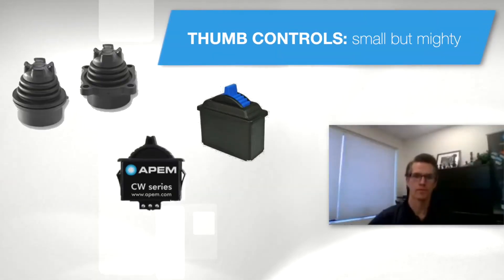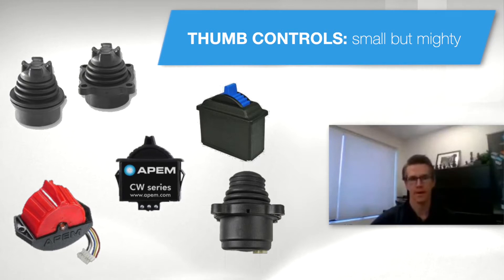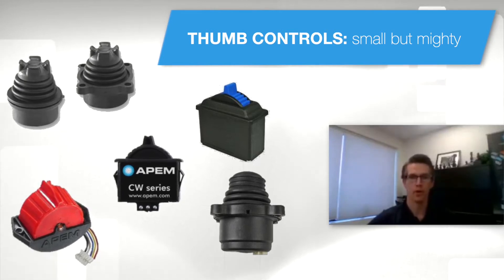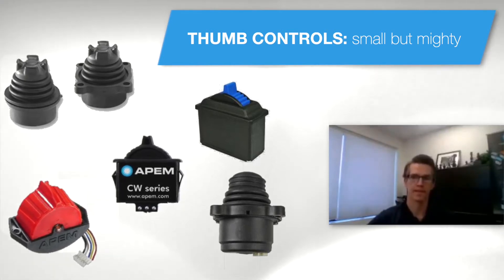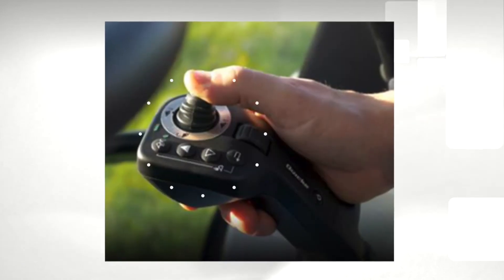THUMB CONTROLS: small but mighty | WEBINAR TRAILER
See Mark Petersen explain how miniature controls can enhance the user experience when controlling complex vehicle systems.